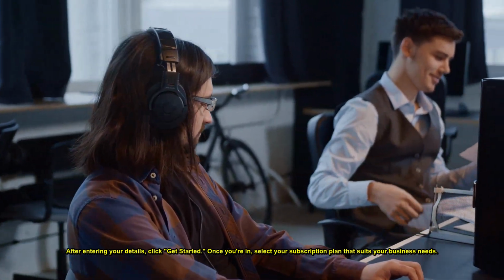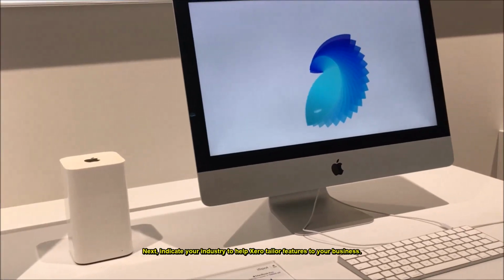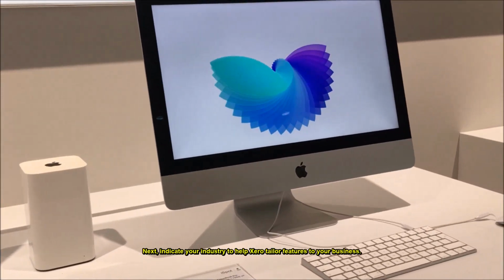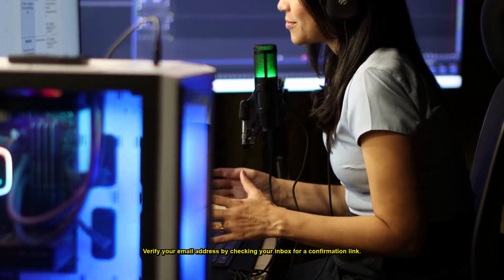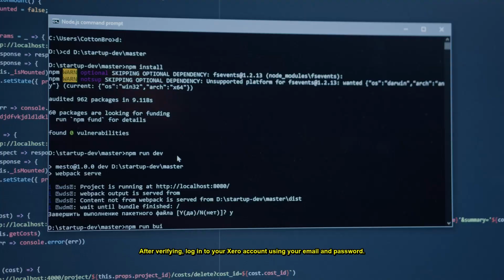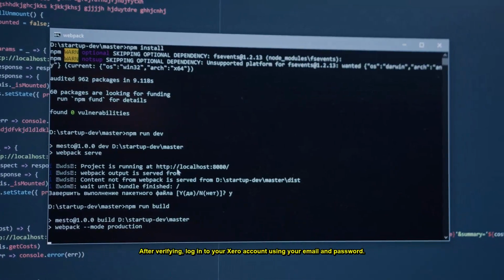How to Configure Xero for Online Accounting - Detailed Guide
Unlock the full potential of your business finances with our comprehensive guide on configuring Xero for online accounting! In this detailed video, we walk you through the essential steps to set up Xero, from account creation to customizing your dashboard for optimal efficiency. Whether you're a small business owner or a freelancer, our expert tips will help you streamline your accounting process and gain better control over your financial management.